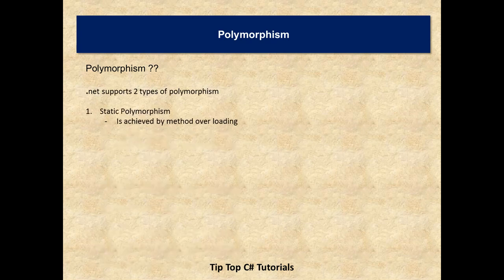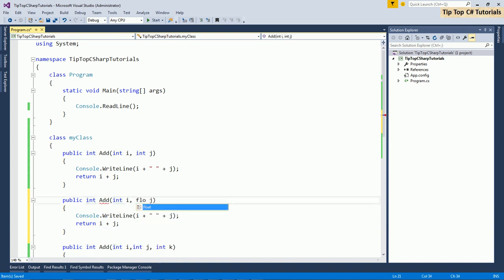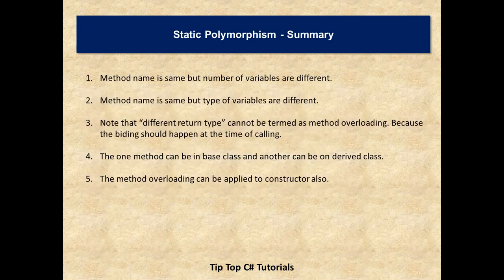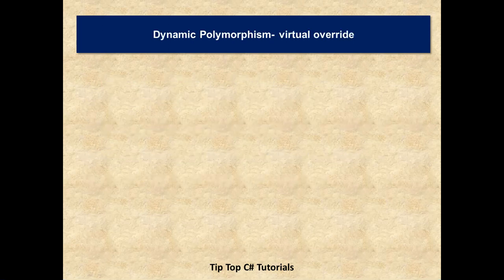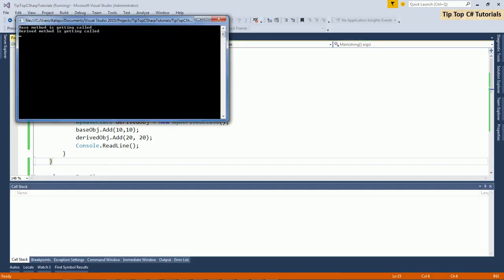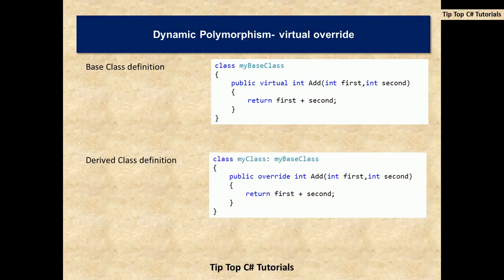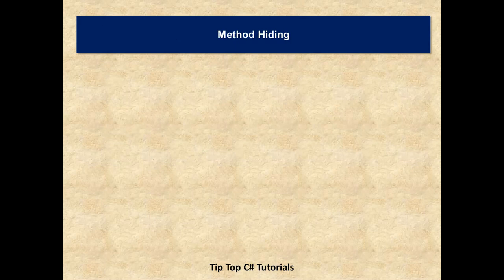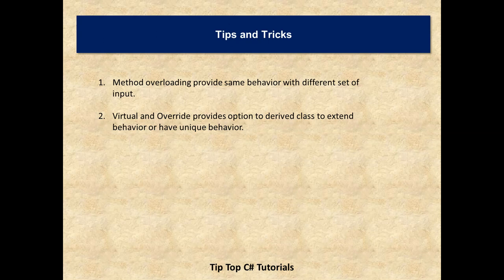C#.Net Common interview Questions Part 4: Polymorphism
In this tutorial we'll get to understand different type of polymorphism using Virtual, override, sealed and .new keywords.

1. Static Polymorphism
2. Dynamic Polymorphism
3. Method hiding using new keyword

happy Coding.